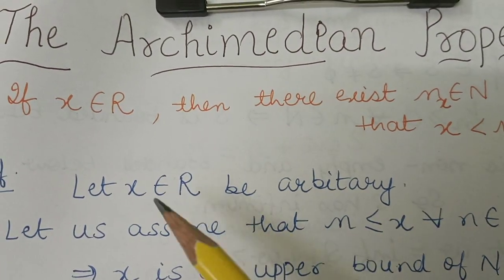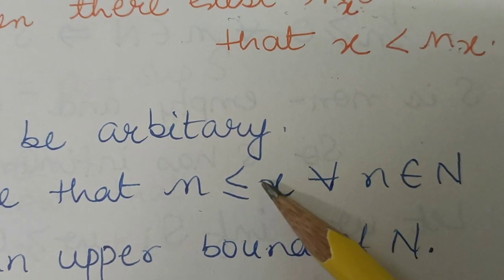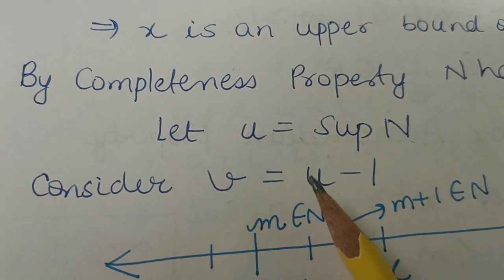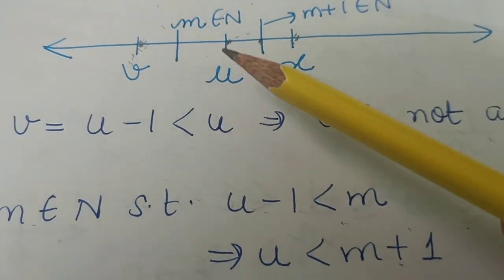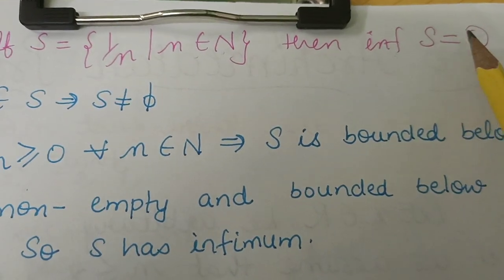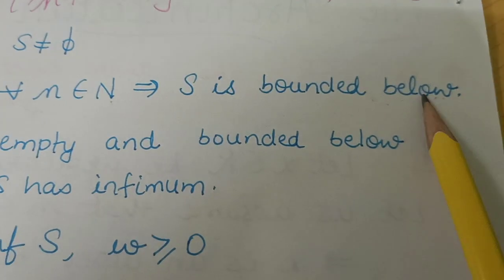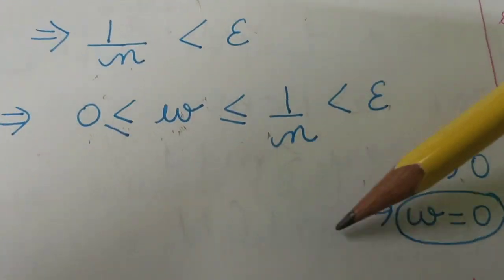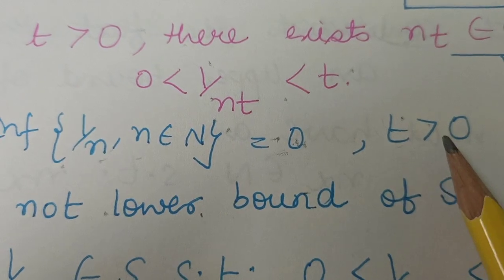THE ARCHIMEDEAN PROPERTY